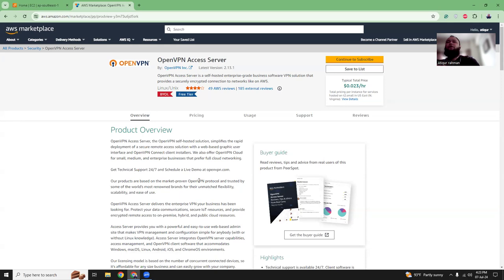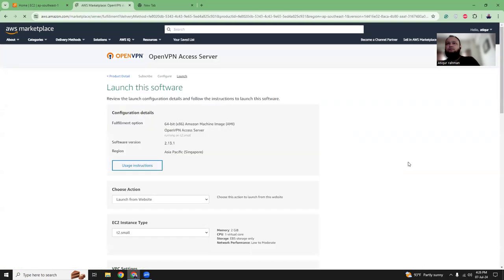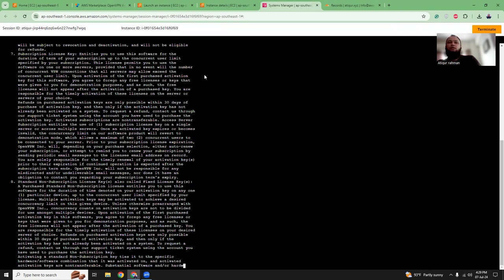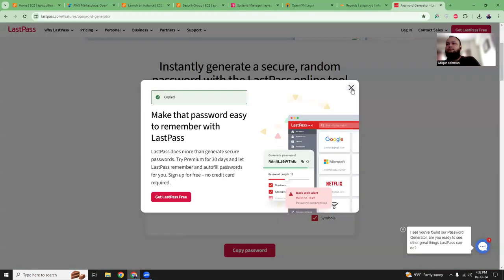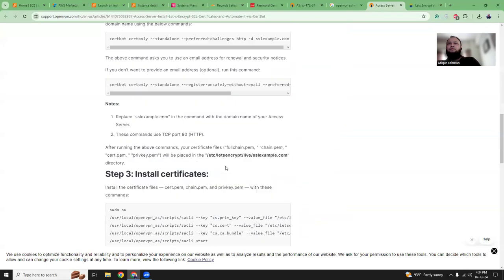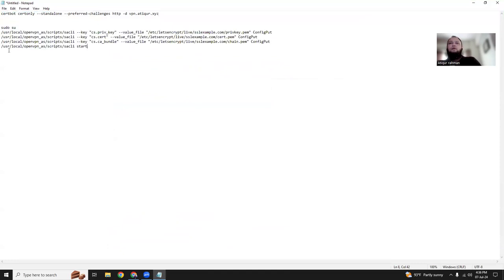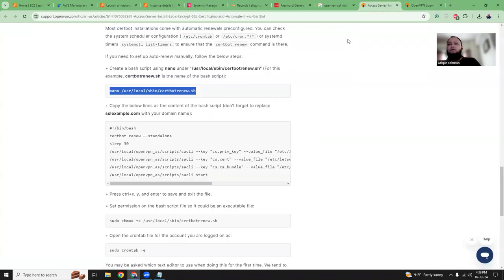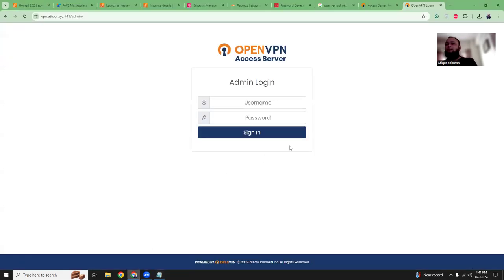SetUp OpenVPN in AWS with SSL Certificate using Letsencrypt